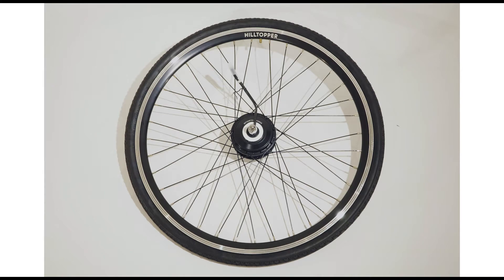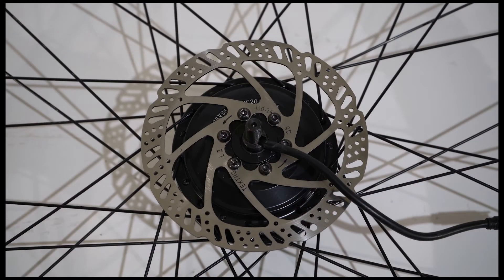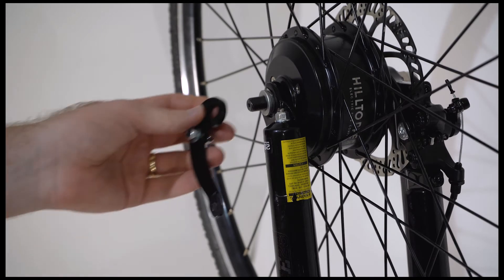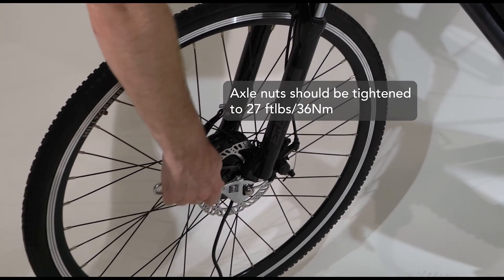Hilltopper Horizon Electric Bike Kit - Installation Guide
Zoom up the hardest hills and turn heads as you show off your new superpowers. The powerful and compact 350W motor provides a speed of 20+ mph at the push of a button and the pedal-assist system provides a steady 15 mph cruising speed with each pedal stroke (throttle is optimized for speed, PAS is optimized for greatest battery range). New features this year include an easy to remove Hilltopper lithium battery with 25 to 50+ mile battery range, a battery lock, led battery gauge that tells you how much power you have left, disc brake compatible hub, a USB charging port for your phone, a thumb throttle that allows you to control how much power the motor gives you, an easy to install pedal sensor that gives you power with every pedal stroke, a lithium battery charger optimized to ensure a long battery, and a higher efficiency Hilltopper motor that gives more torque for energy used (this motor is more compact than the Sprinter and also 60% more powerful). This is the original Hilltopper “Go Fast Now” kit, updated for 2021.